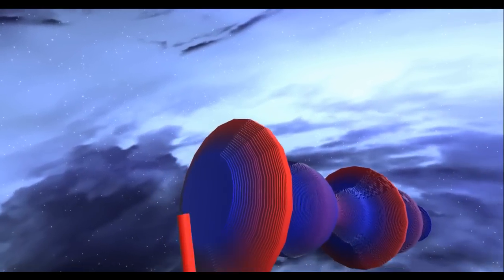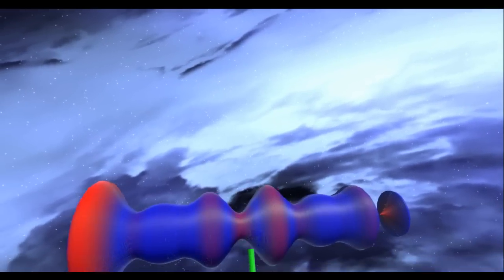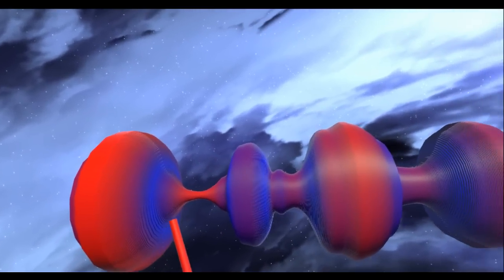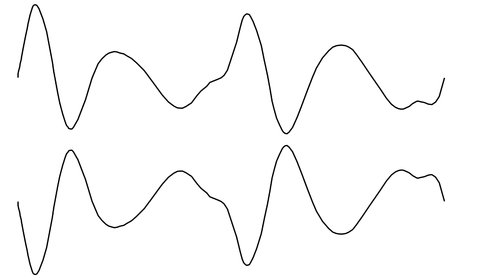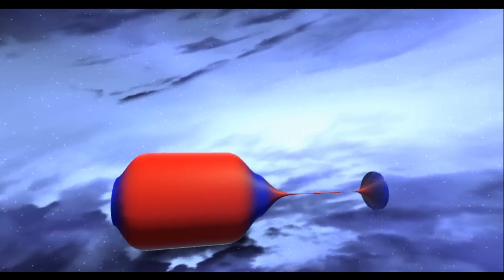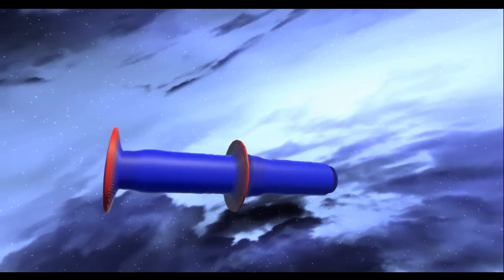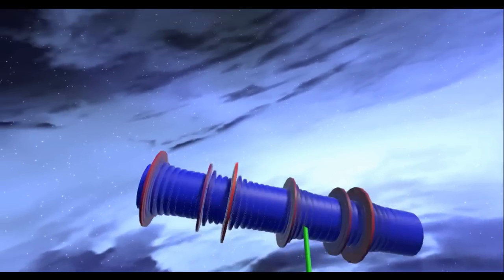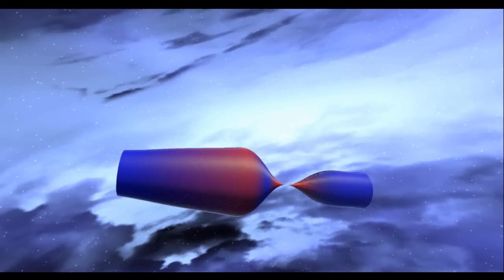Displaying audio data in VR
Experimenting with a method for visualizing audio waveforms in virtual reality.
NB: audio files that you want to show in the visualizer must reside in C://WavVizualizer/Audio (you can change the location in the code)
The audio files that I used in the video are located in Assets/Resources/Audio - you can copy them to C://WavVizualizer/Audio
Most of the samples in this video are from the Adventure Kid single cycle bundle